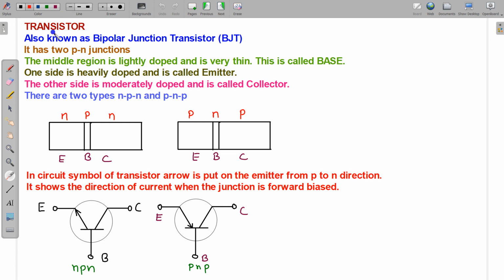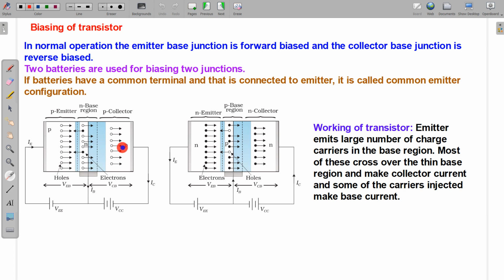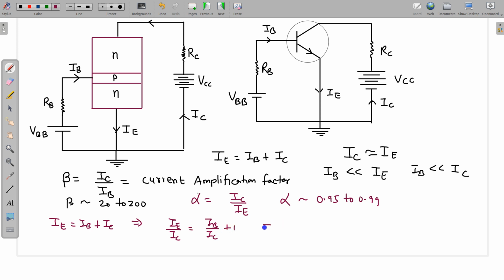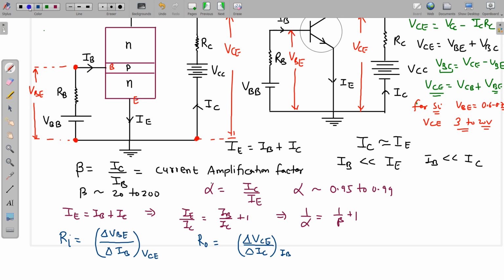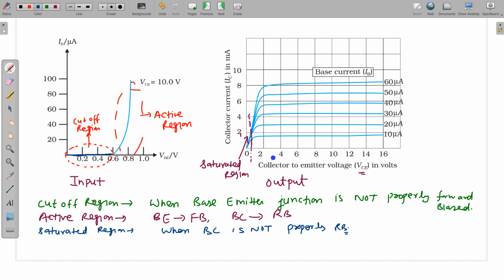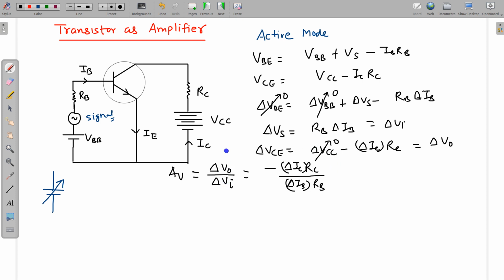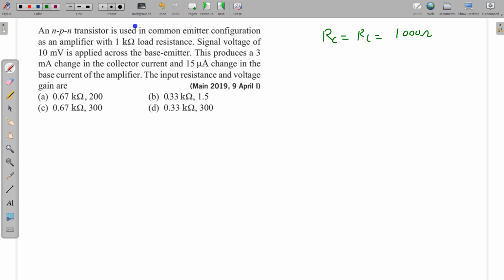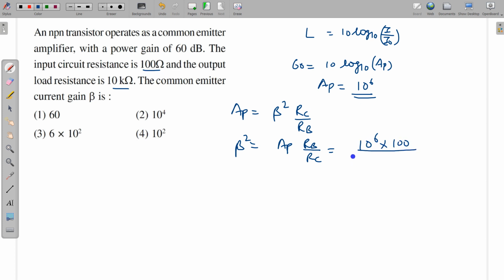Semiconductor | Lecture 4 | Transistor | npn Common Emitter | Amplifier | JEE Main Questions